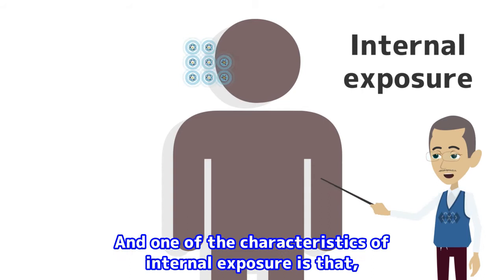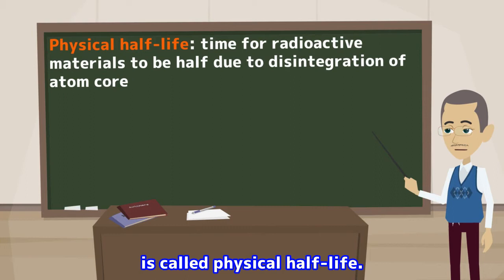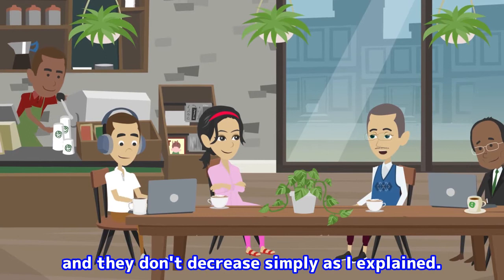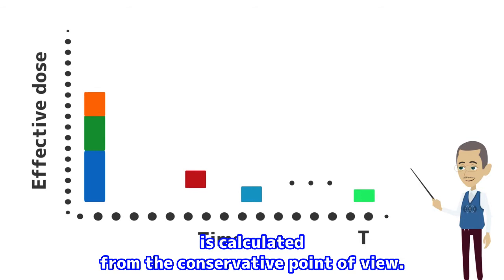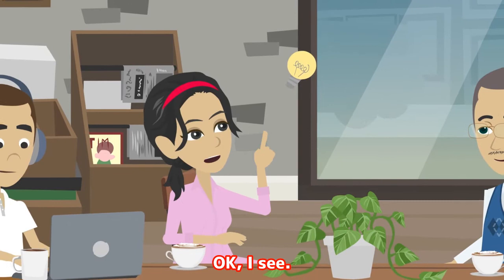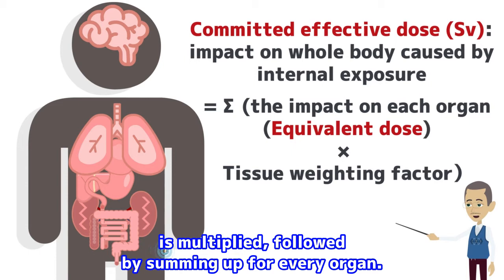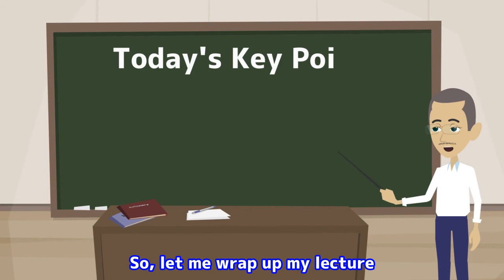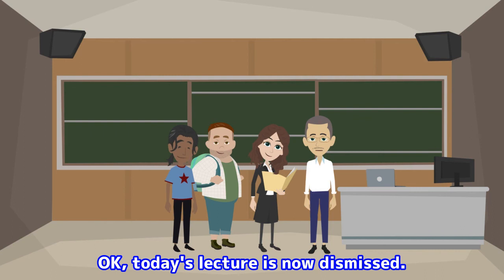(It is relevant to the XXX exposure) What is the committed effective dose?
'Sievert' is the unit which represents the impact caused by the exposure to the radiation. It has, however, similar but different kinds of meanings and the part of the difference has been explained in another lecture.

In this lecture 'the committed effective dose' is focused and elaborated, which has a bit different meaning from the other units which were covered in the previous lecture.

The word: 'committed' has different kinds of meanings, but it includes the meaning to leave something important to the others.
Why is this 'leaving-something-to-the-others' word used in the radiation issue?

By watching this lecture, the meaning of the word and the basic calculation methodology of the 'committed effective dose' can be understood.

Detailed reviews (e.g.: updating contents) will be reflected accordingly in the blog.